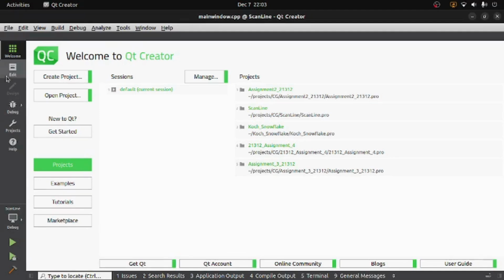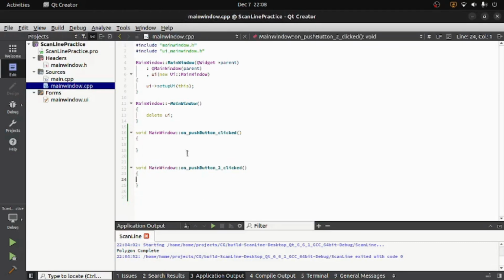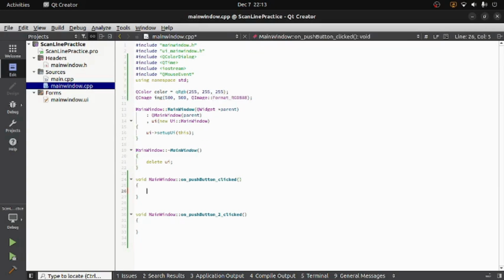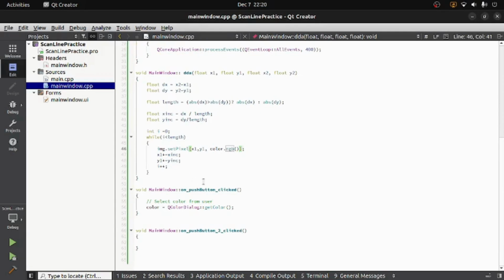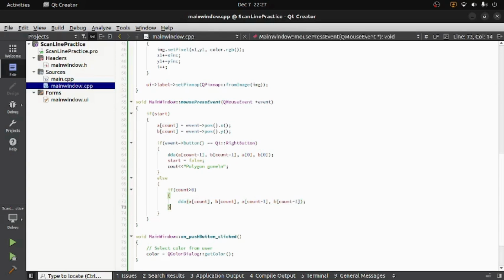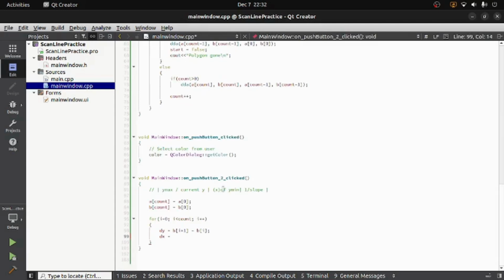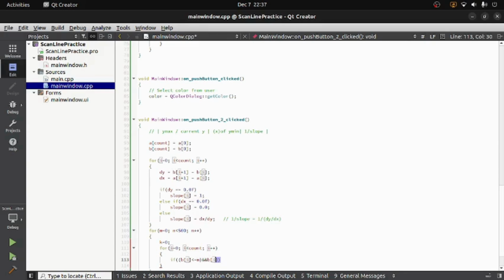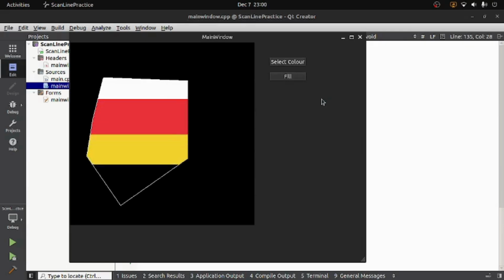Scan Filling a Polygon in QT Creator | SPPU Practical Exam OOPCGL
Join Telegram Channel for Source Code Files

This is a video demonstrating Scan Line Fill algorithm in QT Creator.